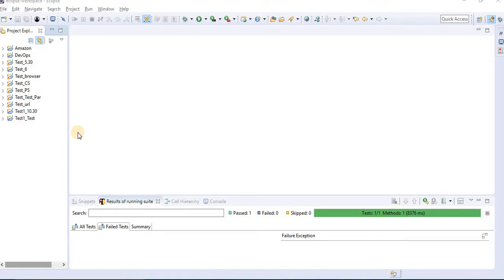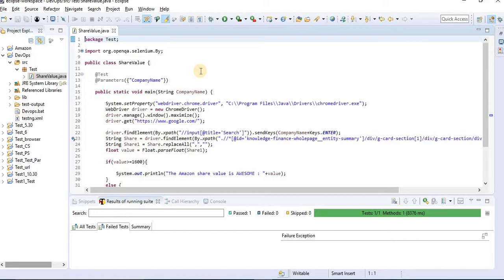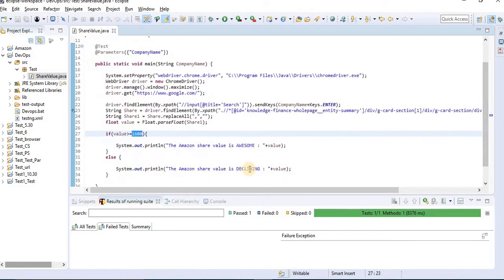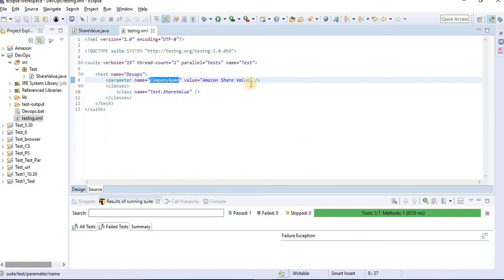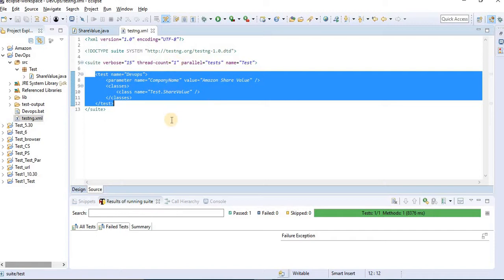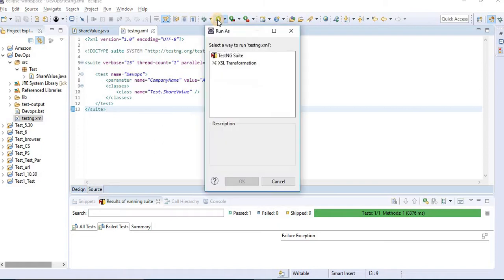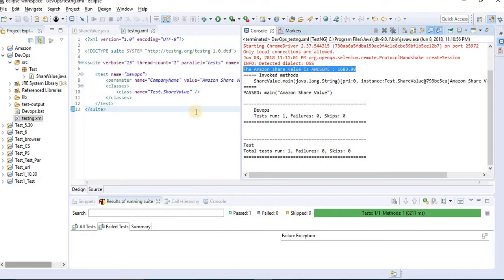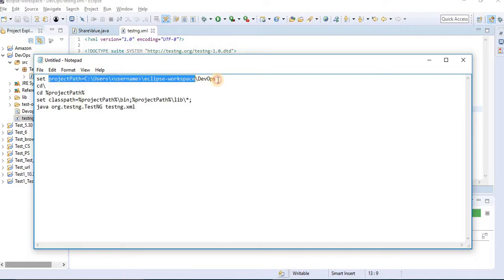DevOpsPart2-Beginners Tutorial/Practical Example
QA Contribution to DevOps with real example. Explaining end to end activities with an example to make it clear and easily understandable.